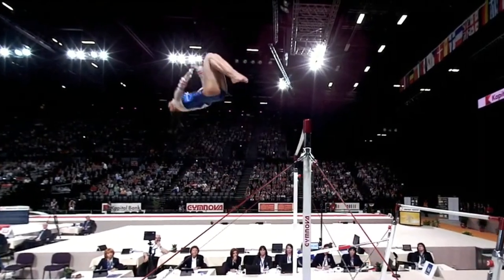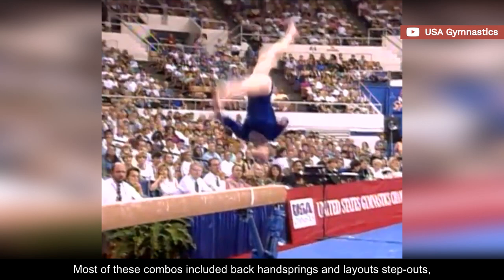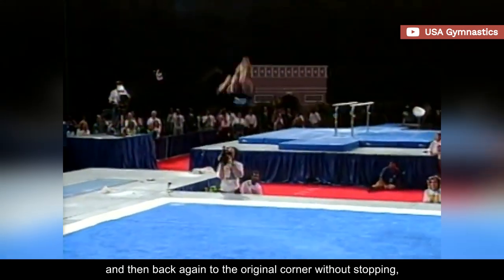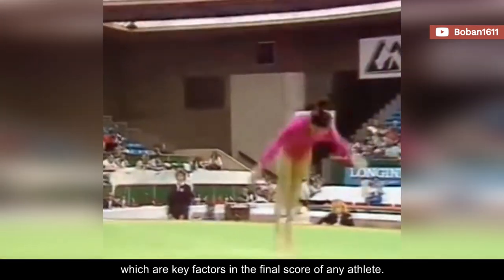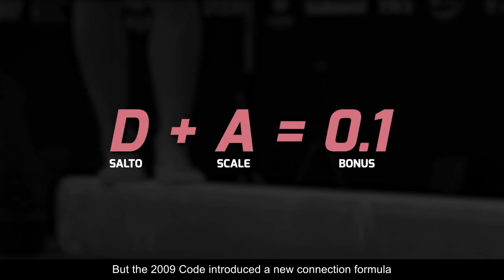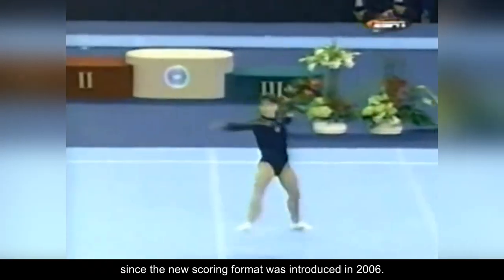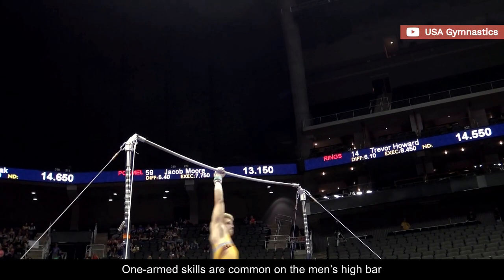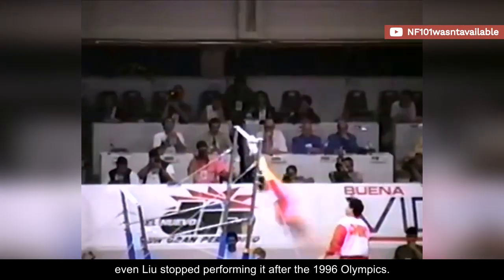5 Things Gymnasts Eventually STOPPED Doing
Gymnastics is a constantly evolving sport.
The rulebook of the discipline, known as the Code of Points, is updated every four years after the Olympic cycle comes to a close and gymnasts need to adapt their routines according to the new rules, which sometimes means having to completely remove certain skills and combos.

In this video, we'll take a look at 5 things gymnasts eventually stopped doing.

D-Score
Fails
Falls
Sticks
Spotters
Sporteverywhere
Gymnastics
Simone Biles
2020
Tokyo 2021
Jade Carey
Rebeca Andrade
Suni Lee
Gold Over America Tour
McKayla Skinner
Angelina Melnikova
Morgan Hurd